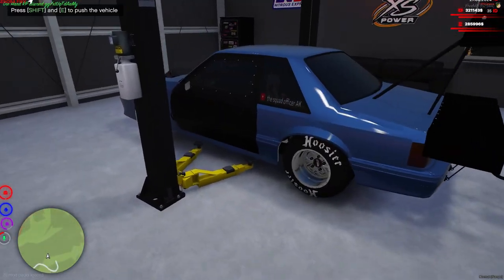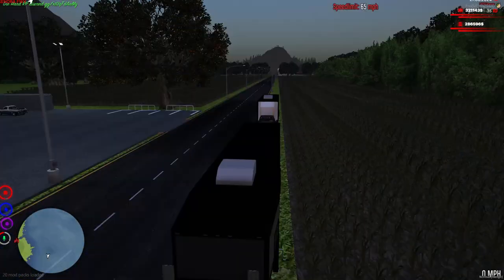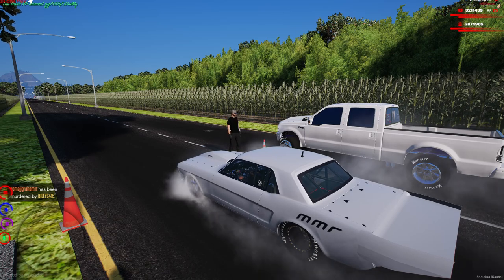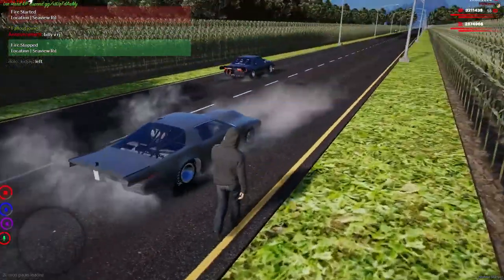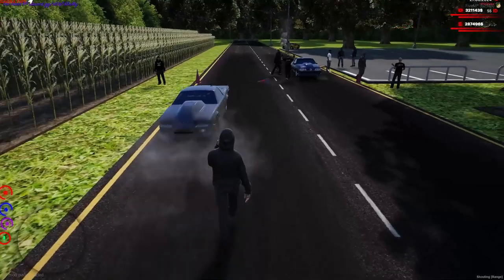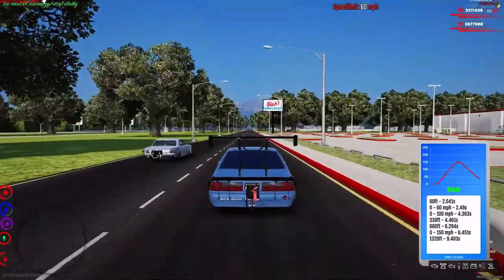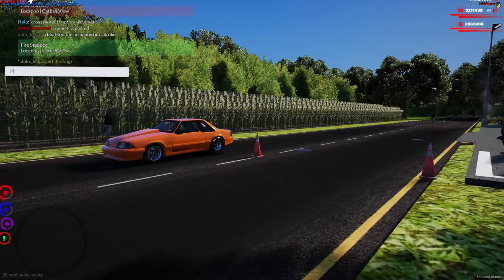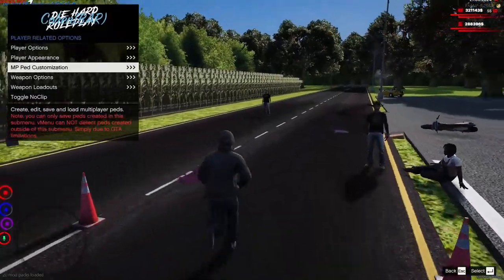Fivem First Cashdays Back With Duck Tape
This is a QBcore based server with loads of scripts/jobs/houses/cars/trucks to offer to our members, so join up while you can! DHRP ON TOP.

Die Hard Roleplay has:

-Dirt Racing

-Asphalt Racing

-Drag Racing

-Custom Houses

-Custom Garages/Shops

-Custom Scripts

We are Currently looking for staff positions, Law Enforcement heads, and Fire Department heads. Join up and feel free to apply when we post applications/interviews. I hope to see you in Die Hard RP!!